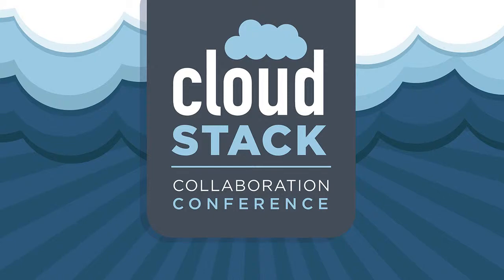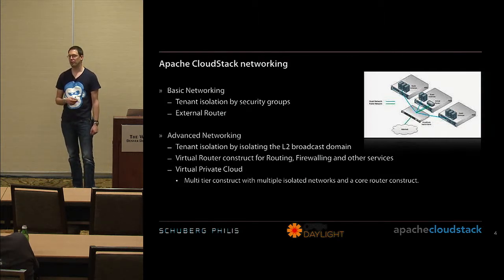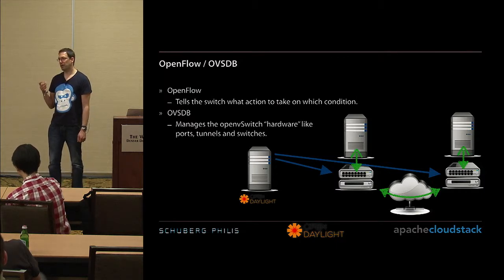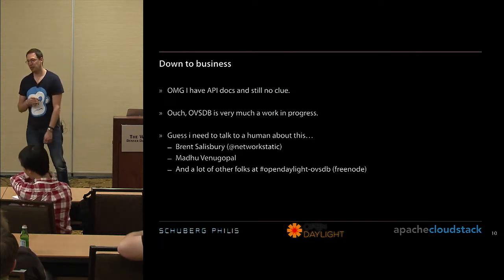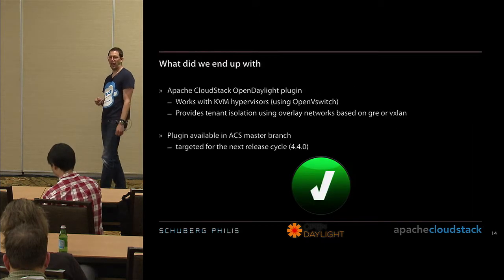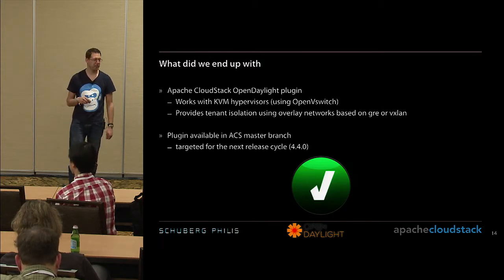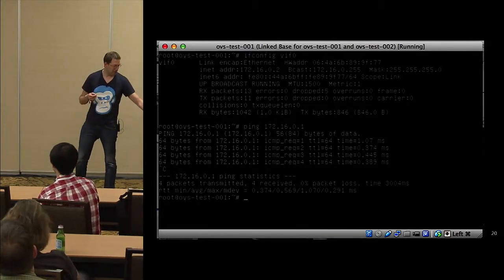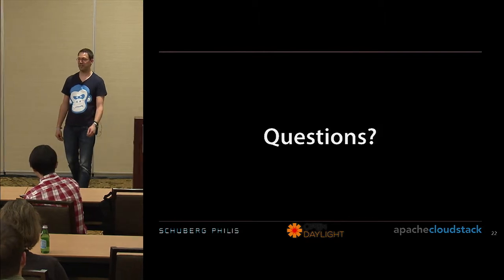Adventures with ASC and ODL - Schuberg Philis